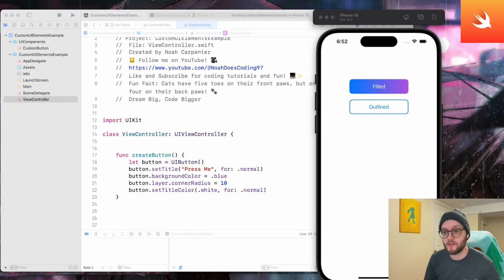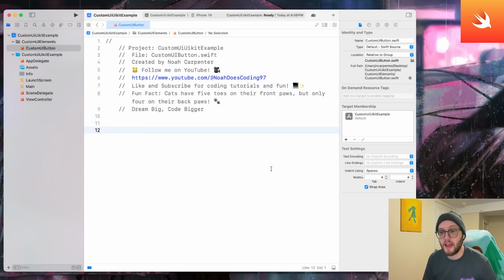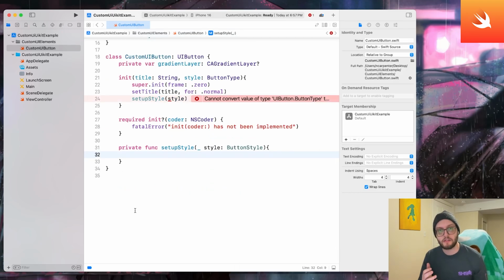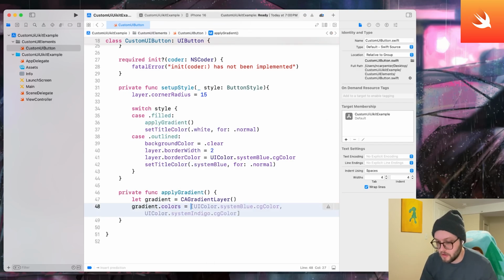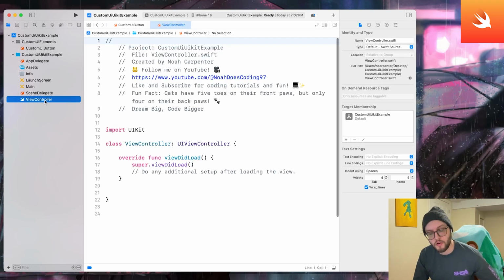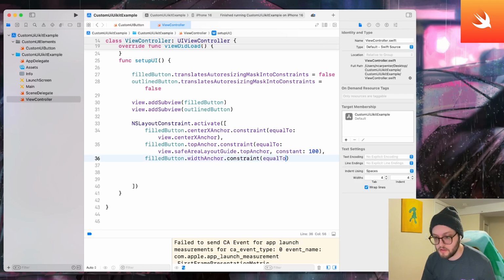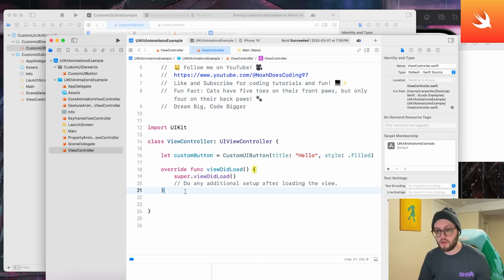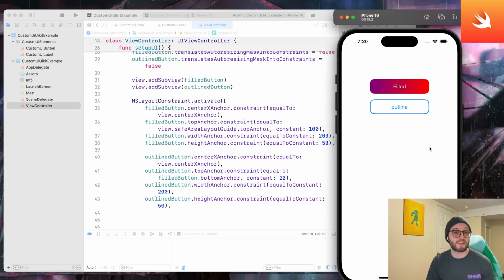Level Up Your UIKit Skills: Build a Reusable UI Library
🎨 Tired of repeating UI code? Learn how to build a Reusable UIKit UI Library!

In this tutorial, we cover: ✅ Creating custom buttons & labels in UIKit
✅ Building a scalable UI library for iOS apps
✅ Mastering Auto Layout constraints programmatically

Timestamps:
00:00 - Intro & Why make custom UI Elements
01:27 - Project Setup
01:46 - Create a new group
02:11 - CustomButton SwiftFile
02:23 - IMPORTANT SET APP TARGET MEMBERSHIP
03:07 - Setting up custom buttons
07:51 - adding gradient
11:20 - adding custom buttons to our view
12:39 - Setting Constraints
15:00 - Testing
15:46 - Using CustomUI Elements in other Xcode projects
17:15 - Custom UILabel
19:16 - Wrap up